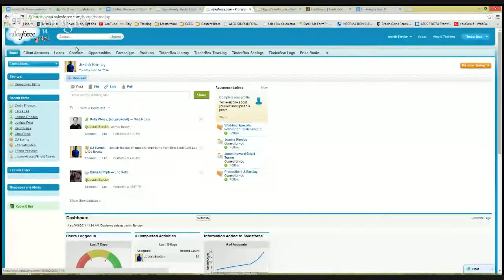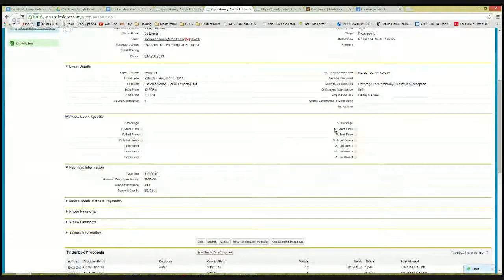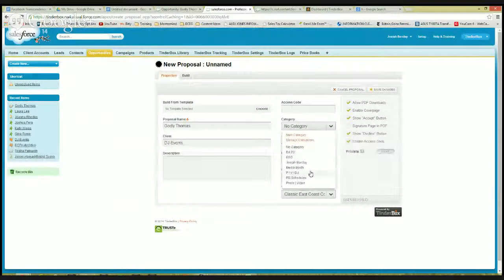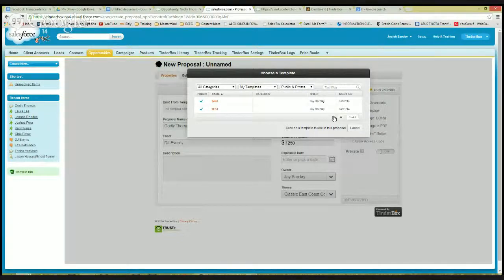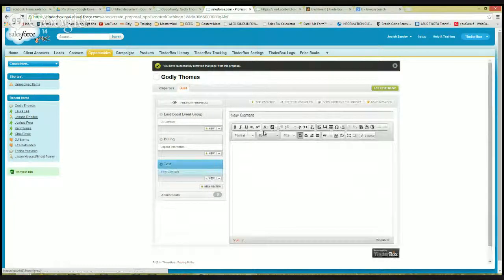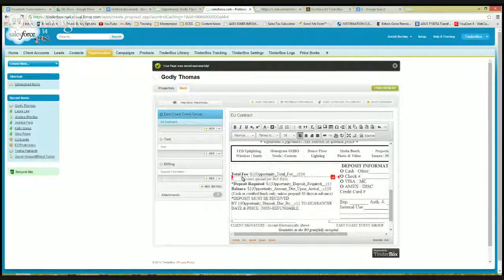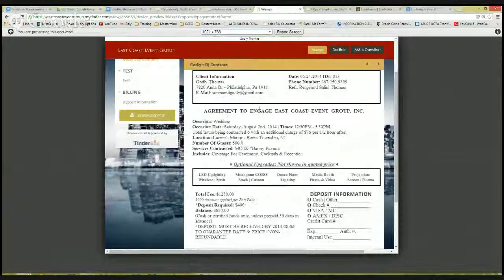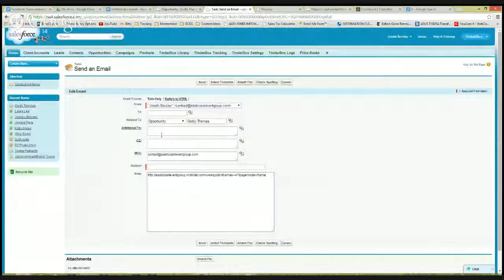Creating Proposals / Contracts